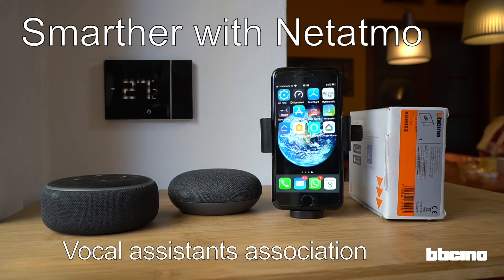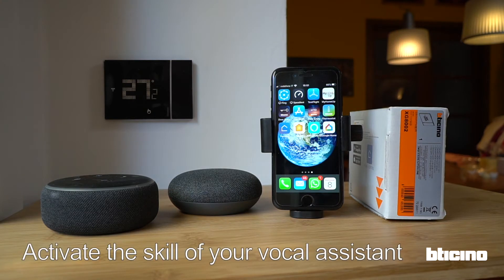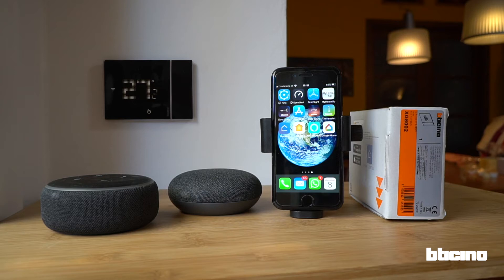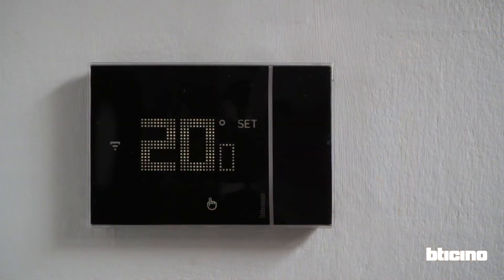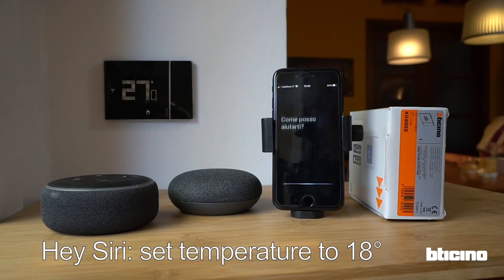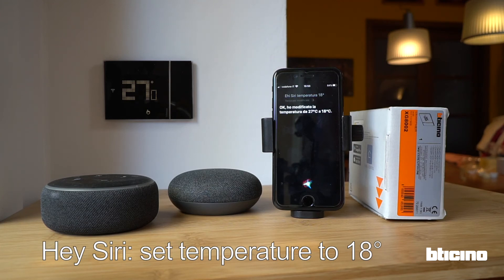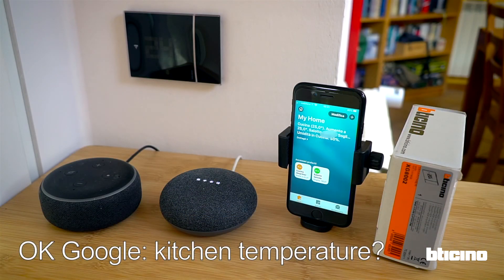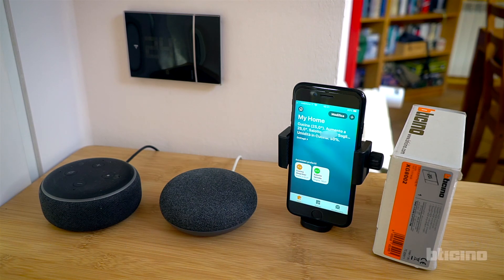Smarther with Netatmo - the connected thermostat of Bticino: Vocal assistants association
"Smarther is the connected thermostat with integrated Wi-Fi, simple to use and always connected that guarantees the maximum comfort wherever you are. The temperature can be controlled and adjusted locally or by means of the BTicino Home+Control  App anywhere, at any time, even remotely. Smarther is also compatible wit Siri (Apple), Google Assistant and Amazon Alexa Alexa voice assistants: discover how easy it is to manage it in this video. The connected thermostat is available in 3 colors: black (art.XG8002), white (art.XW8002), sand (art.XM8002).